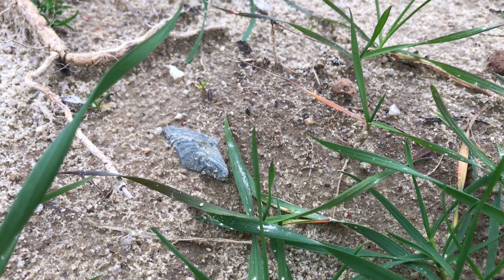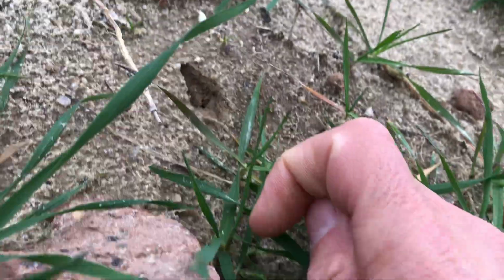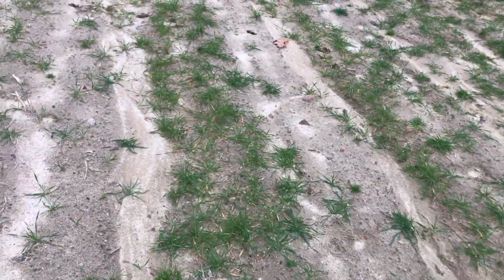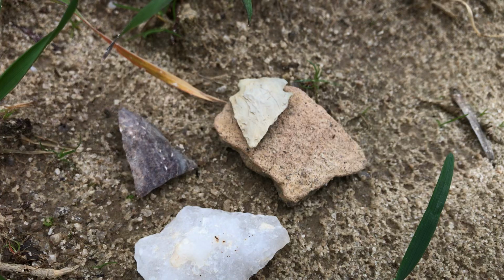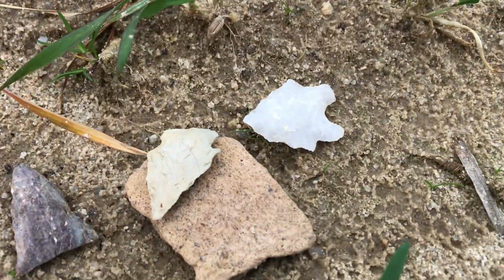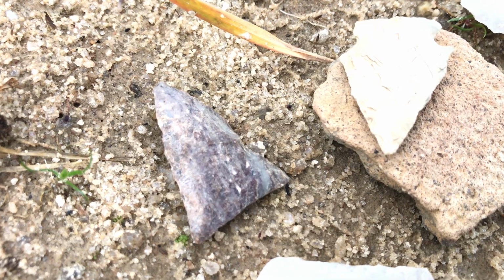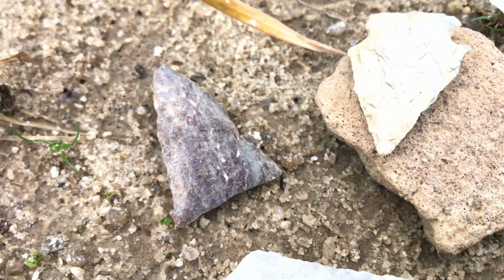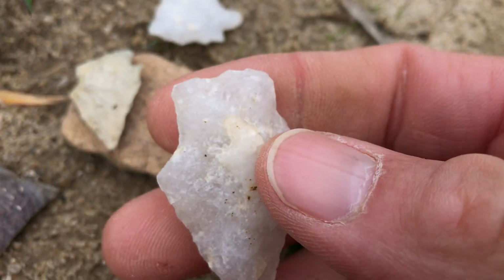LECROY &...! ~ 446. Indian Artifact Finds! FEB 2023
SHARE THIS LINK!  Be informed, SEEK FREEDOM FIRST!: Time out! : “Trump’s Vaccine Stance Is 4D Chess”

I have embraced crying mothers who have lost their children because our politicians put their personal agendas before the national good. I have no patience for injustice, no tolerance for government incompetence, no sympathy for leaders who fail their citizens.
~ Donald Trump 2017

PRIVACY NOTICE: Warning, any person and/or institution and/or Agent and/or Agency of any governmental structure including but not limited to the United States Federal Government also using or monitoring/using this channel or any of its associated websites, you do NOT have my permission to utilize any of my channel information nor any of the content contained herein including, but not limited to my videos, and/ or the comments made about my video's on my channel. My personal privacy protected. If violated, It is punishable by law.